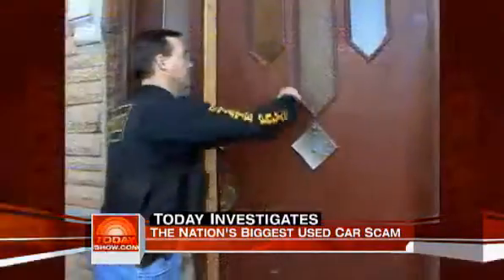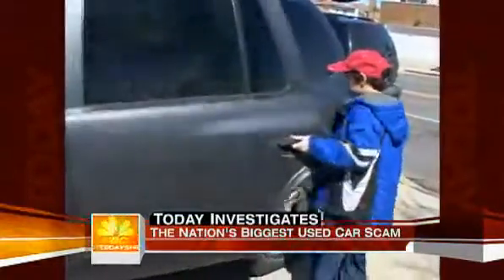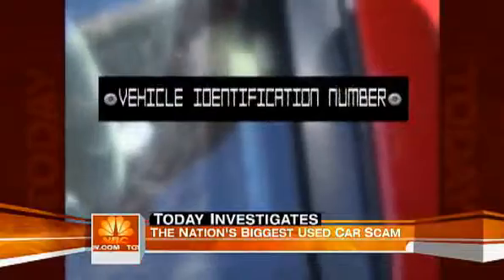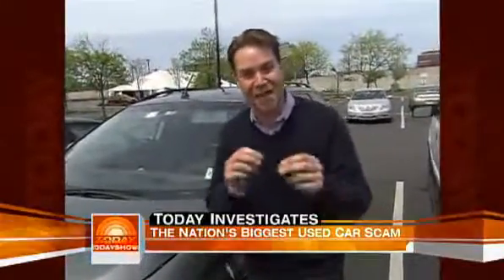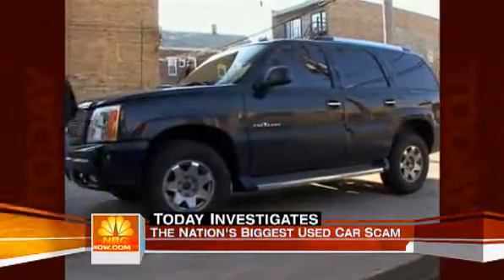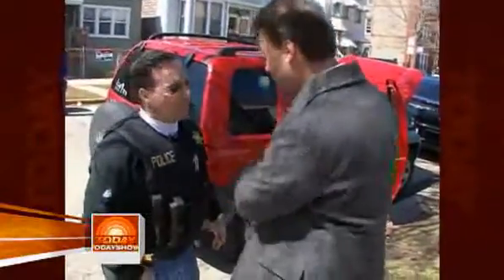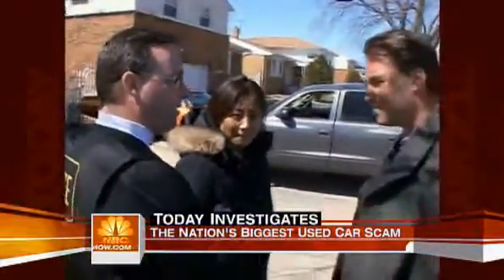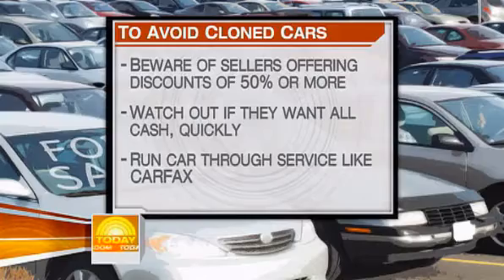Used Car Scam (The Today Show)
You're shopping for a used car and you think you've hit pay dirt. The car is only five years old, with low miles and a great price. You're about to make an offer when you have a troubling thought: Is the seller hiding any problems? Was the car ever in an accident? Who owned it before this seller? You need to check the VIN and history of the car We have all history of the car

Years ago buyers could only judge a used car by inspecting its mechanical condition and maybe leafing through the owner's file of service records. But thanks to improved record collection combined with the power of the Internet, the vehicle identification number (VIN) can reveal if a used car has a checkered past. Experts describe the VIN as a car's DNA.

Car buyers can purchase vehicle history reports from a number of different companies, some of which even concentrate on specialty markets such as trucks. The National Motor Vehicle Title Information System (NMVTIS) lists a number of the companies that provide its vehicle history reports, some of which cost only a few dollars.